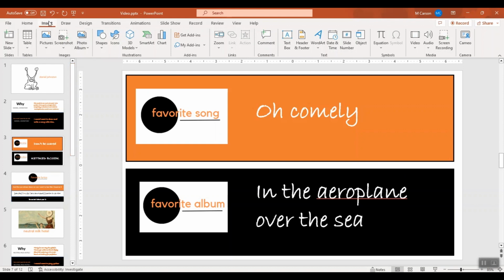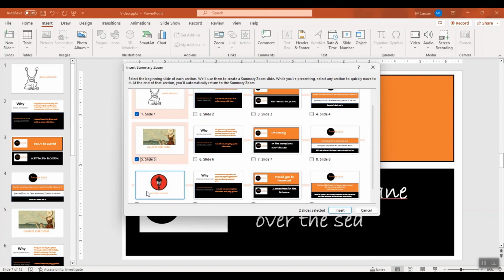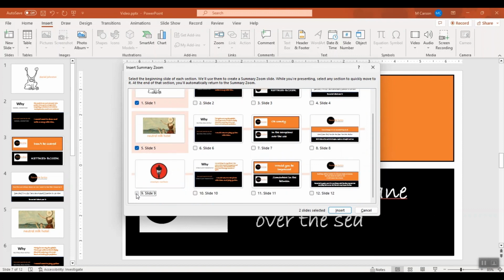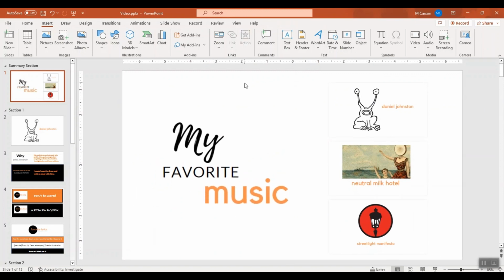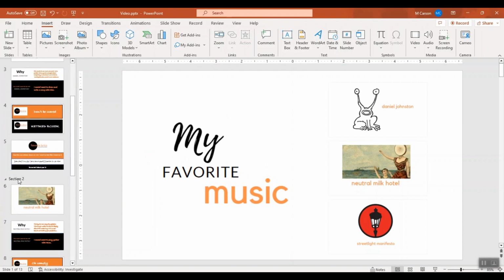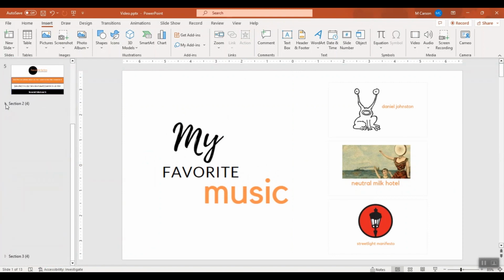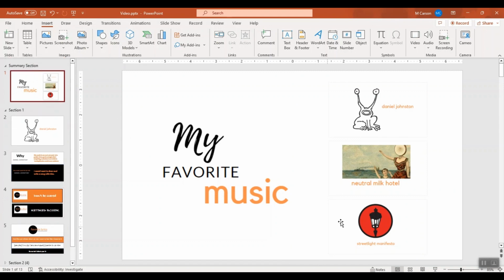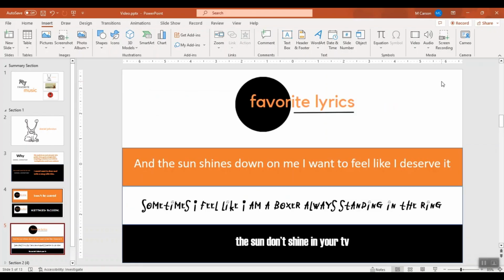How to create a Summary Zoom in PowerPoint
This video shows how to use the Summary Zoom feature in PPT